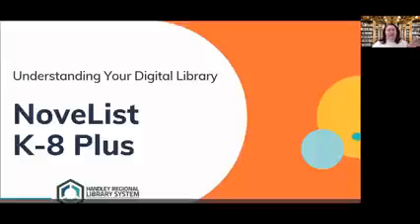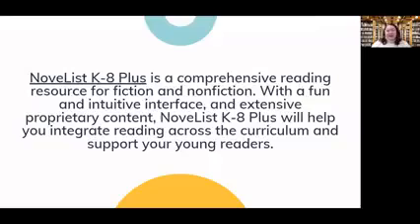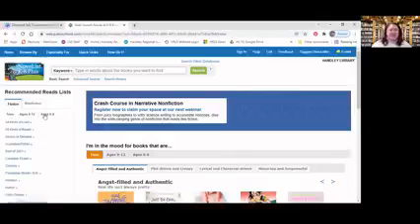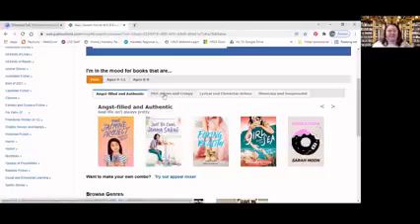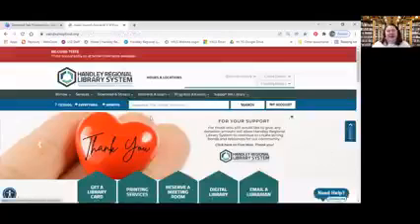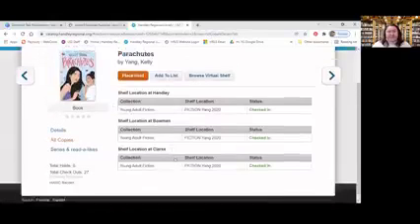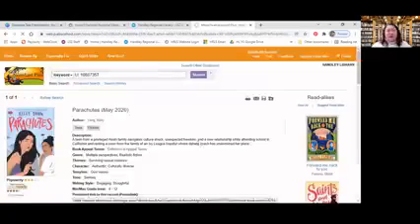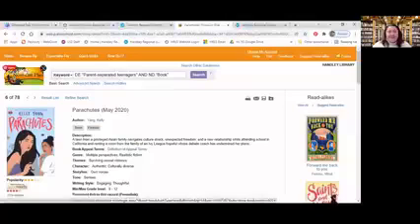Database Spotlight: Novelist K-8